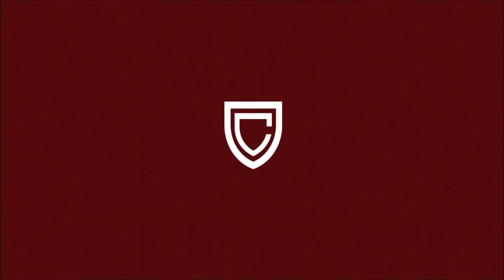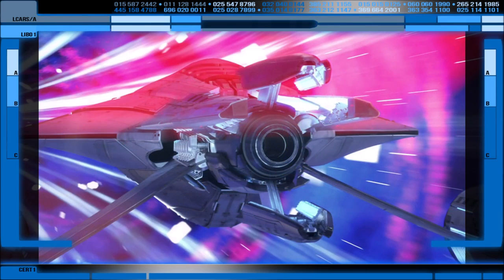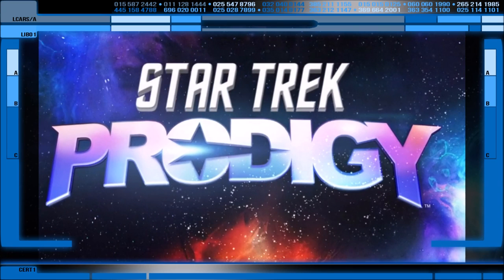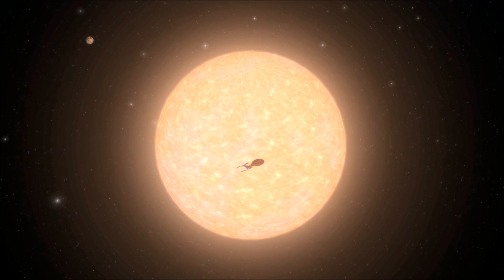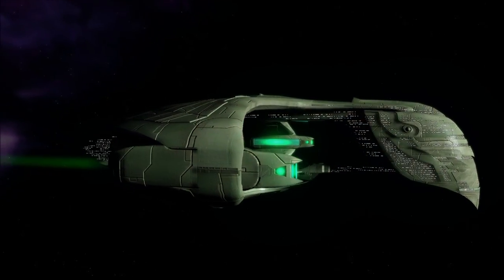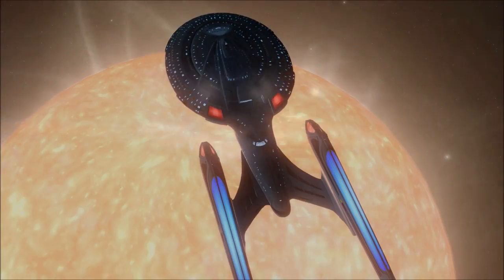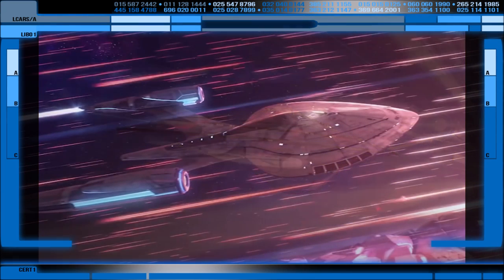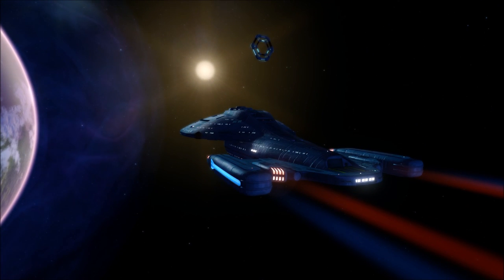The Protostar's Gravimetric Containment Drive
The USS Protostar has shown off its new experimental drive in Star Trek Prodigy at last and it packs a wallop! Let's look at what we know about the drive in the lore ( or at least protostars and comparable technologies).